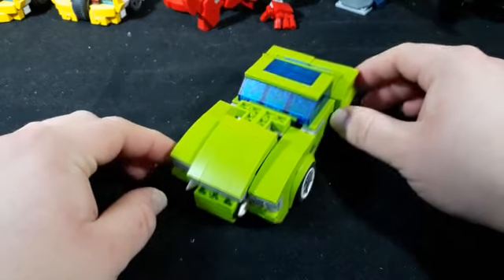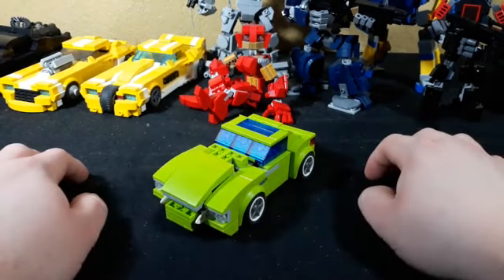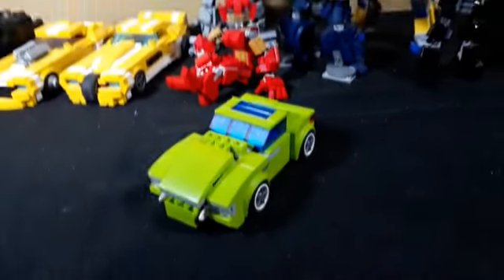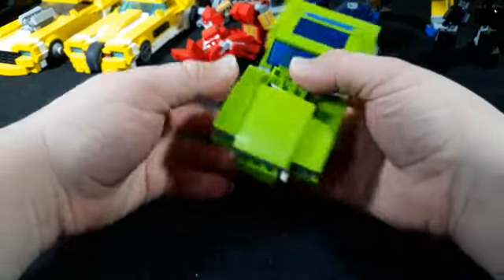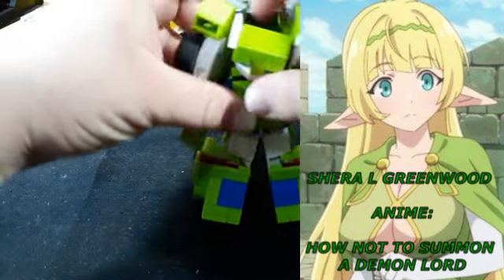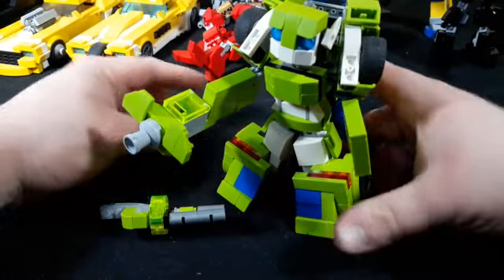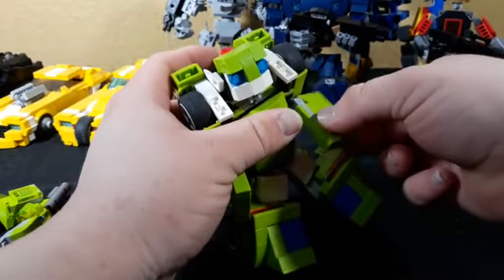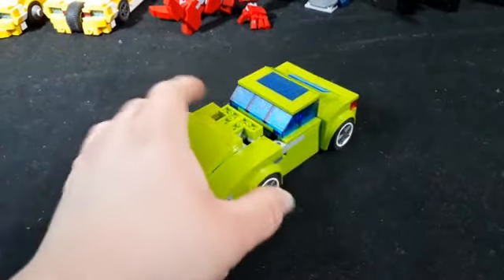LEGO TRANSFORMERS: GREENLIGHT (MOC)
This little fembot packs some serious muscle... I mean she is a muscle car after all LOL!